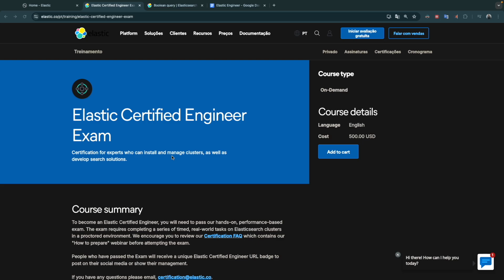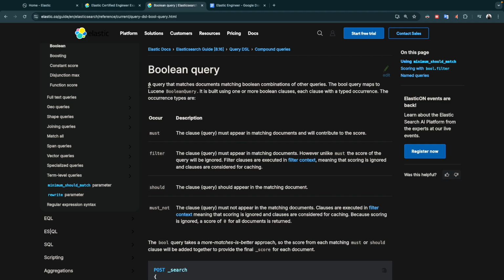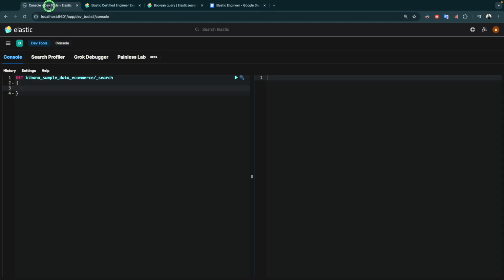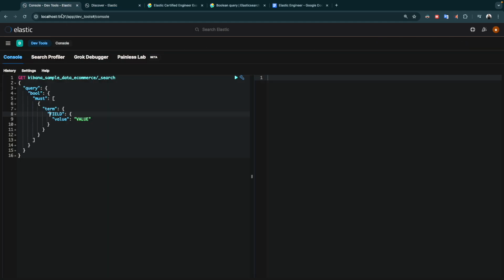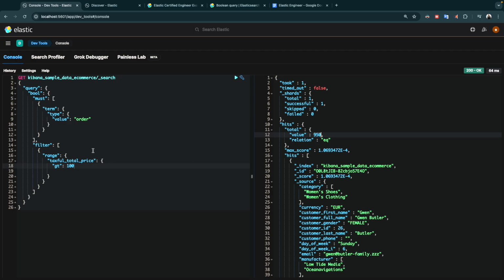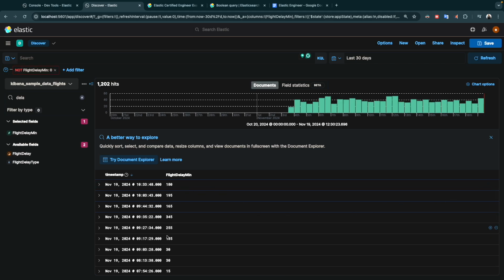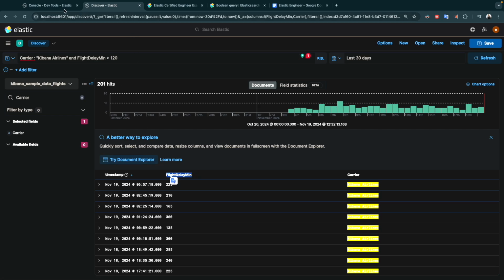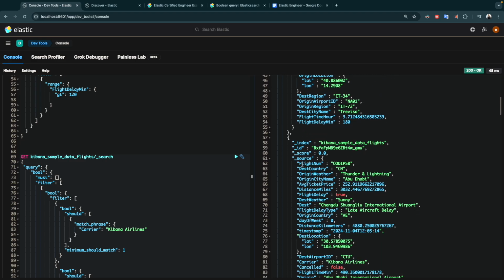10 Searching Data: Write and execute a search query that is a Boolean combination of multiple querie